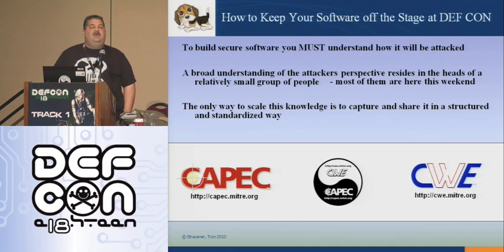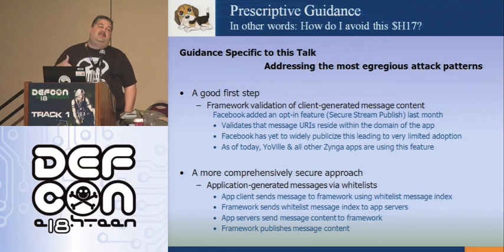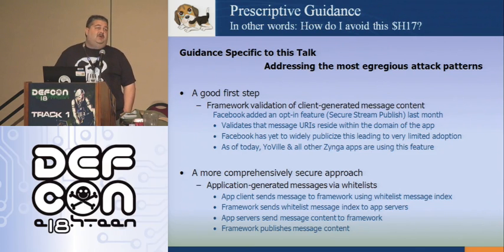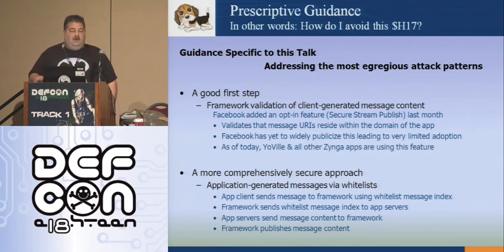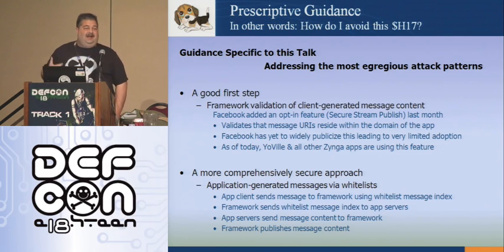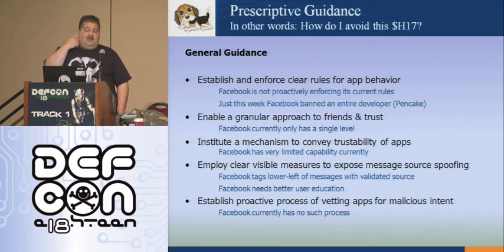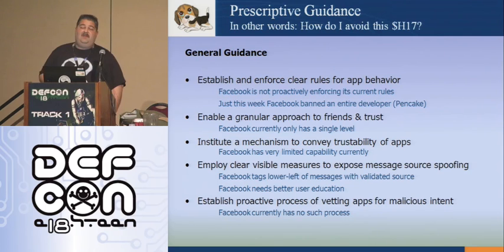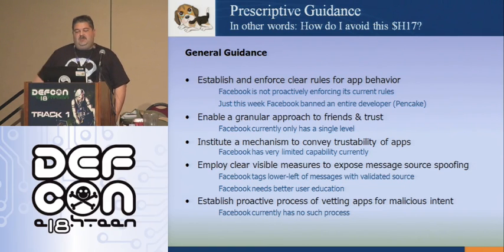DEFCON 18: Xploiting Yoville and Facebook for Fun and Profit 3/3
Speakers: Strace, Sean Barnum, EvilAdamSmith, Kanen, Joey Tyson

Maybe you've played YoVille because your spouse or relative got you into it. Maybe its your overt obsession or secret delight. If you haven't heard of YoVille, well, its got at least 5 Million active users connected directly with Facebook.This talk explores the Web 2.0 pandora's box that is the trust relationship between YoVille and Facebook.

For many, YoVille is fiercely competitive in a hyper-decorative way, it has its own intricate economics, and yes, tempers can flare when you get rooked by a Scammer. You will meet people you want to pimp slap-really hard-and this talk will show you how. Send a school teacher who you don't like a "Jeffrey Dahmer Snack Plate with fingers and toes".Don't like that History Professor? Send him a Burning Cross that lets him know he is welcome in the neighborhood.

Want to show off for that special someone? You can grant yourself "The YoVille Sexiest Man (or Babe) award.and have it prominently displayed on your Facebook wall for everyone to see, rickrolling anyone who clicks on it..

Or you can embrace the dark side,,,

Imagine a cute "trojan" Puppy that takes over your system when you click to adopt it? Yes, it can be done -- and its going on right now. Post that payload on Facebook or to the YoFeed and mass root everyone who who clicks on it? This talk will show you hoe it is done, as well as recorded examples of actual attacks.

On a more serious tone, when you Click "Accept" and allow YoVille to access Facebook, you introduce a cornucopia of attack vectors for spreading malware within the user population. The origin, authenticity, and integrity of almost any message shared from YoVille can be subverted. If the receiving application trusts that message is safe, it becomes a broadcast for widening the attack.

I will show how a blackhat can use YoVille to spread destructive malware. Anything that updates the Facebook wall or sends a user a hyperlink is susceptible.

These problems are not unique to YoVille and Facebook -- this is clearly the tip of a very enormous iceberg. So embrace your dark-side for an hour of YoVillany, and remember:

Never click on "candy" from strangers.

The types of attacks we will demonstrate were collected in the wild, by watching the activities of a Philippine hacker group and then reverse engineering their attacks in our own lab. The real attacks ranged from using YoVille to Spam facebook user walls with ads selling discount meds, as well as spoofed YoVille events or collectibles that pointed to shotgun attacks against the browser.